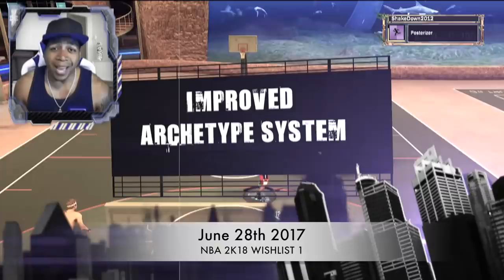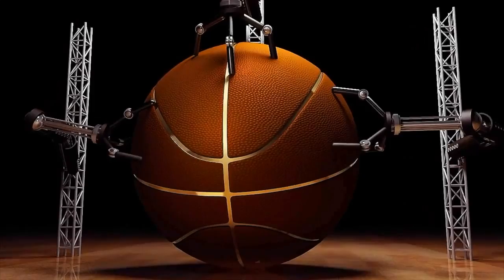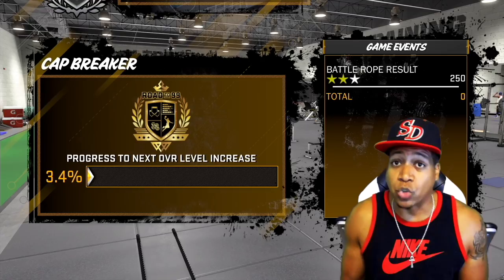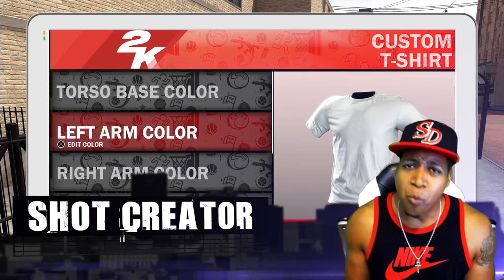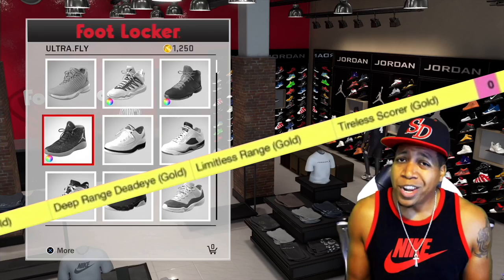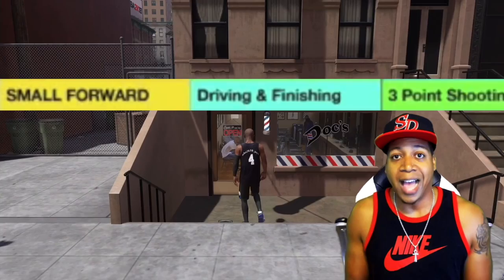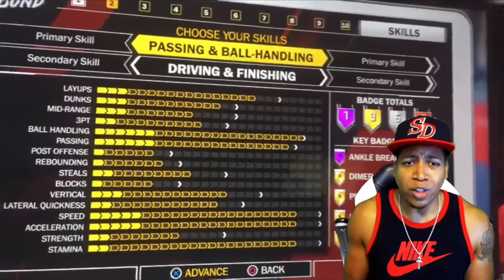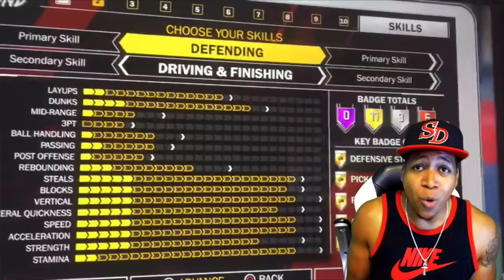TOP 5 MUST BUILD DUAL ARCHETYPES in NBA 2K18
NBA 2K18 Top 5 Duo Archetypes That you Must Build.

NBA 2K18 background footage provided by Outconsumer

To Submit your clip on YouTube:
1. Upload an HD clip Unlisted (instead of Public or Private)
2. Title it "(Your Name) for ShakeDown2012's Top 10" ex: "Tim for ShakeDown2012..." Specify Top 10 Dunks, Blocks, Crossovers etc.
3. You can submit more than one HD clip
4. Remove the Circle by Holding LB & RB (L1 or R1) in instant replay

TIP: Play it in Regular Motion.
TIP: Show at least 3 angles.
TIP: PS4, XB1 or PC only.
TIP: No cell phone or camera captured footage.
TIP: No Montages Please. Separate your clips.

★ ShakeDownXL - PSN
★ ShakeDownXL - Steam